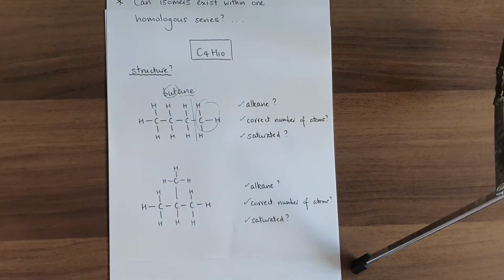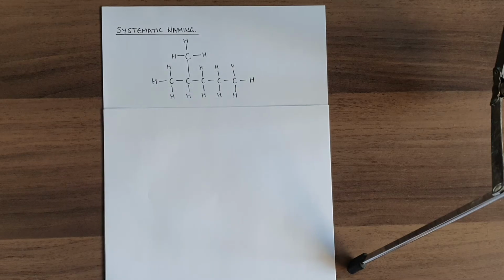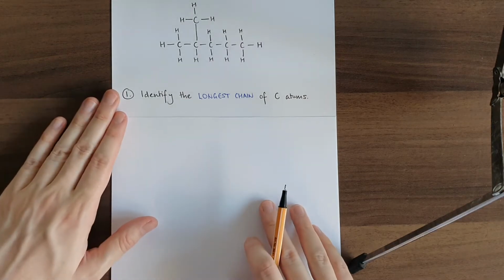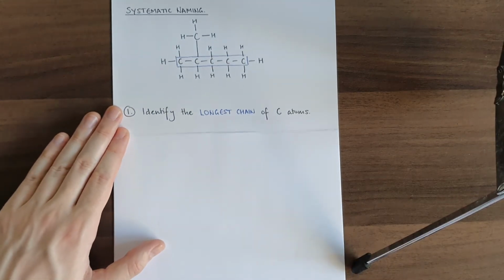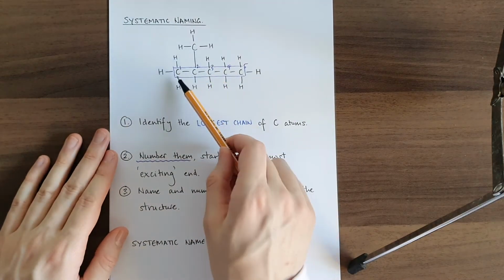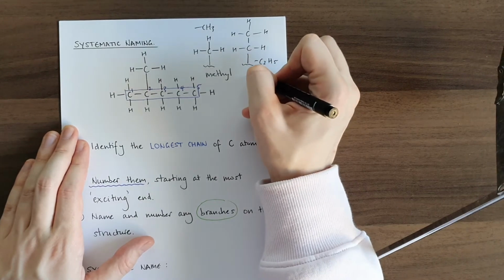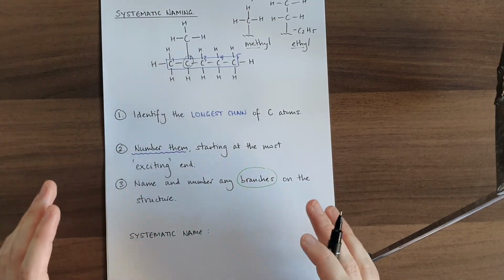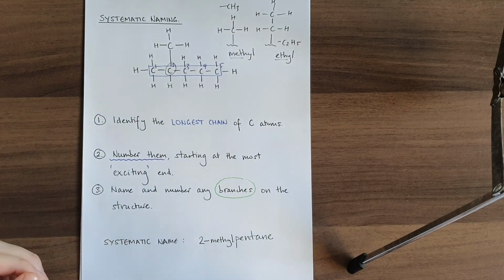Systematic Naming 1 - The Rules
How can we name hydrocarbons based on their structures?